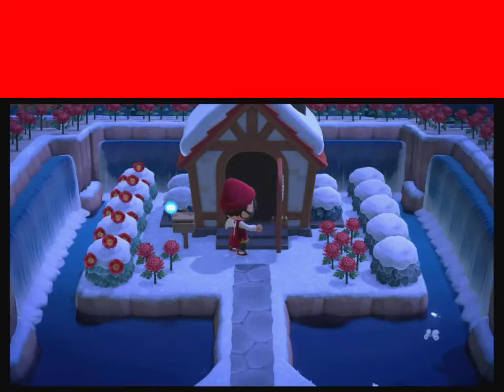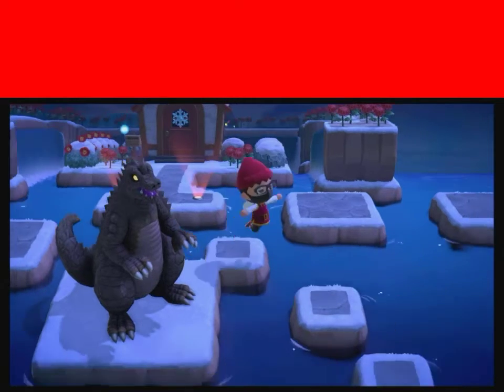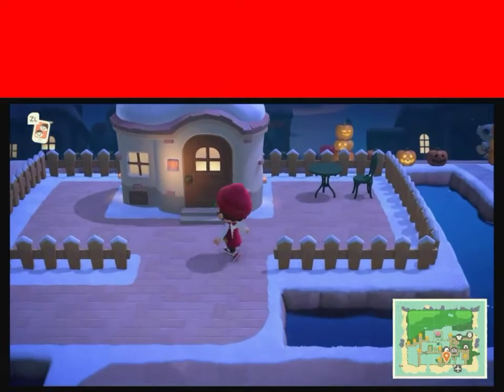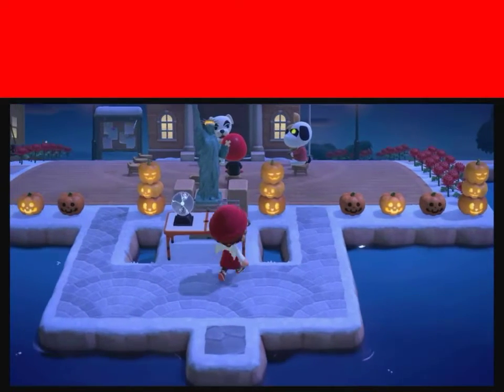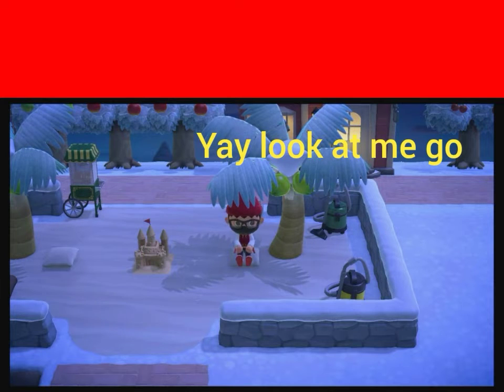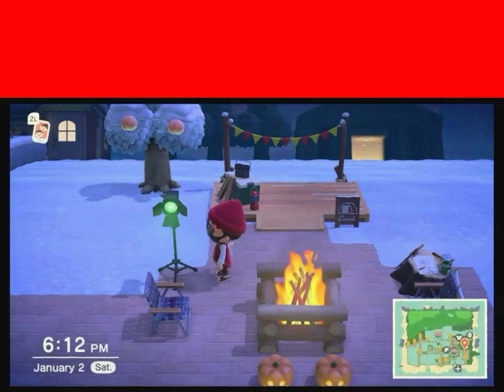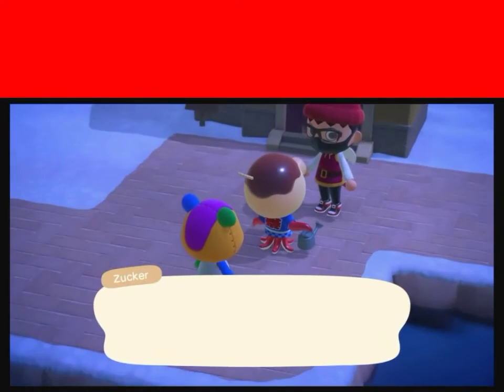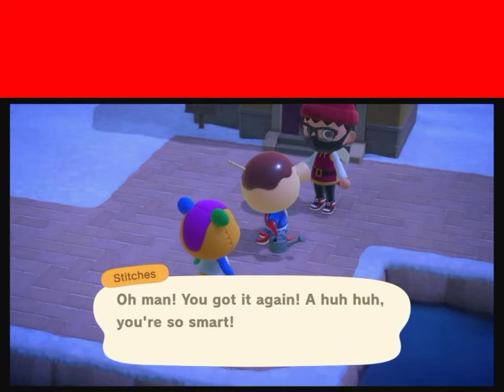Animal Crossing Island Tour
ree thx 4 watching bye